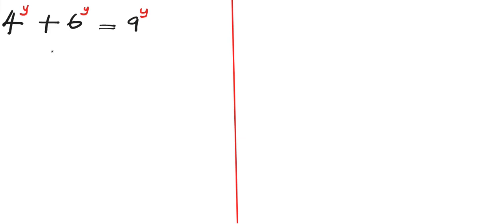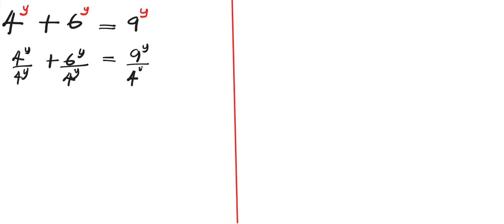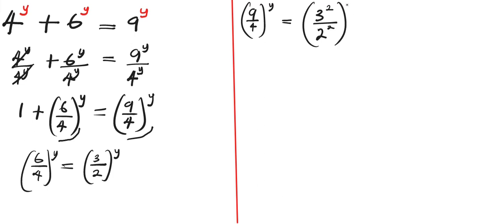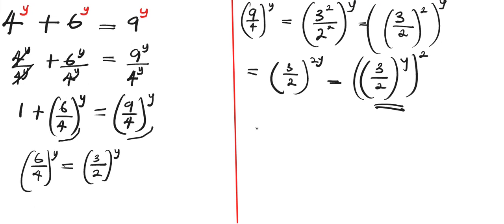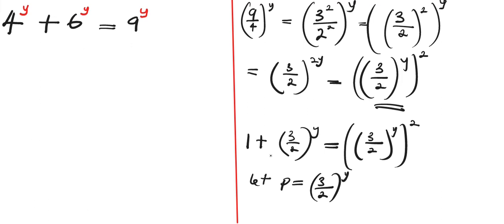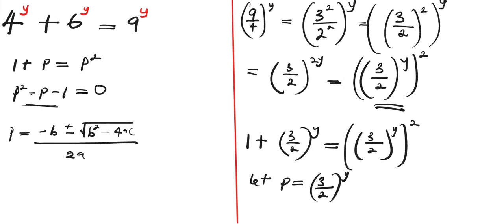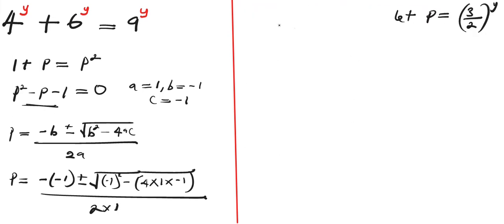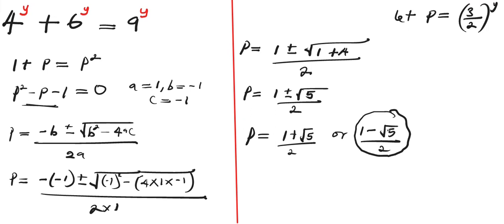How to solve this extreme Olympiads Exponential Equation| 4^Y + 6^Y = 9^Y. Find Y?|Tricky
In this video, we are going to solve this interesting exponential problem.
4^Y + 6^Y = 9^Y. Find the value of Y?

By watching this video, you will learn how to solve an exponential equation with multiple indices and different bases. I have shown a very detailed method of solving this particular exponential question, in which you will learn and enjoy Mathematics at its purest form. Step-by-Step tutorial.
4^Y + 6^Y = 9^Y.